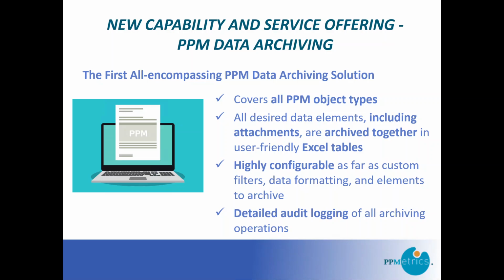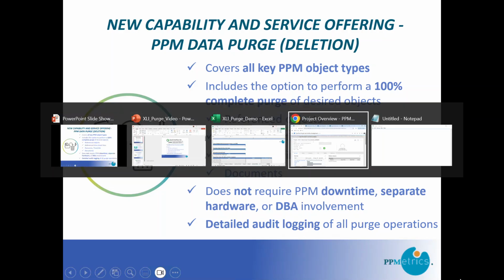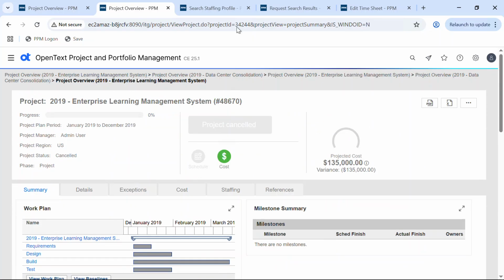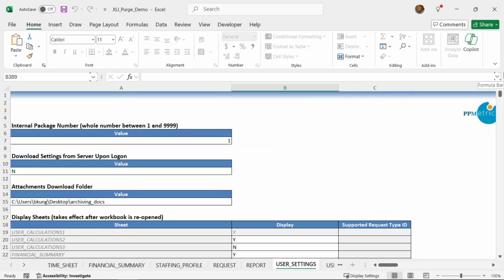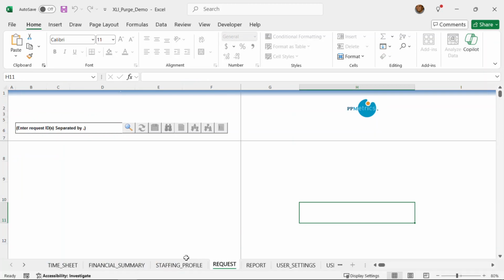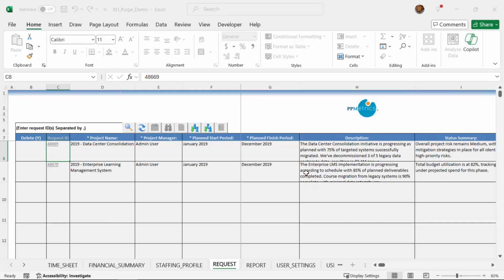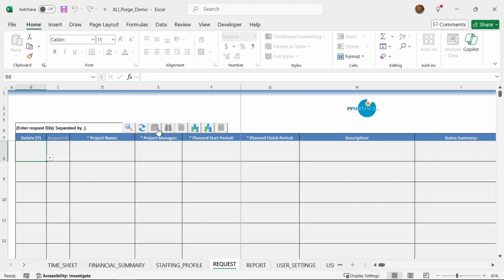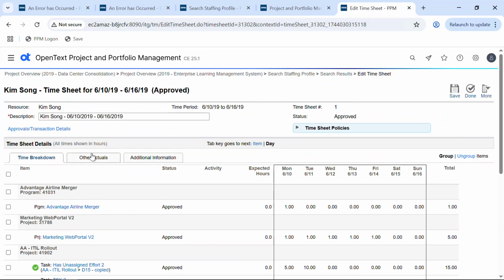Excel Interface (XLI) for Open Text PPM - Complete Data Archiving and Deletion Solution, Part B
This video demonstrates the purge (delete) capabilities of our latest XLI release for efficiently archiving, deleting, and easy access of specific PPM data.